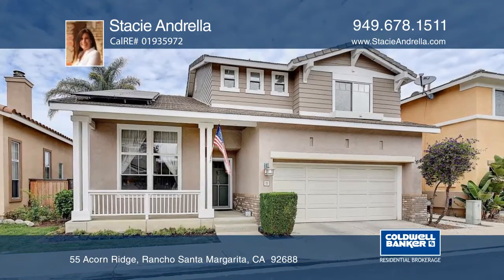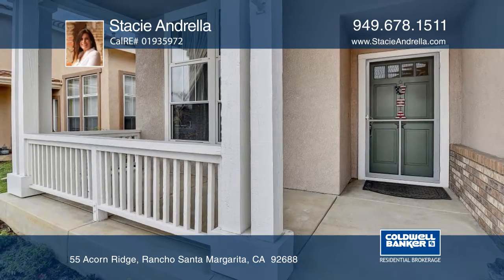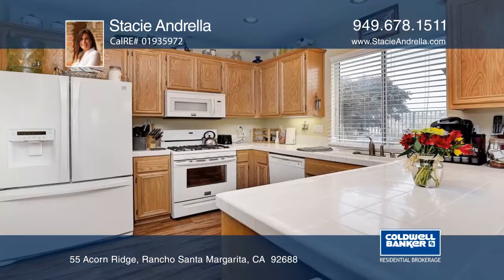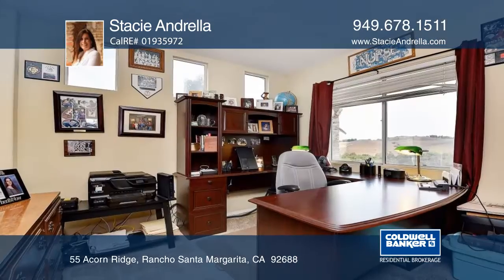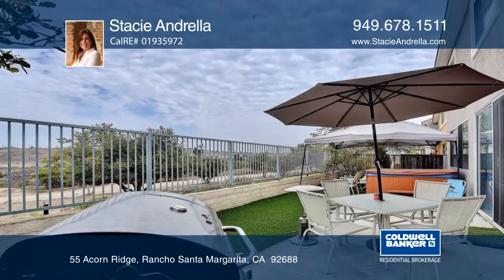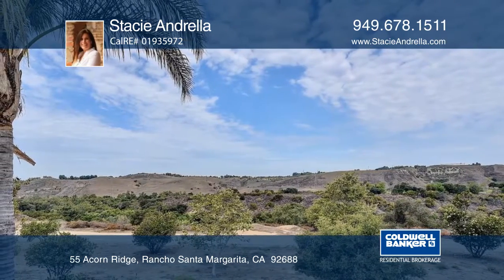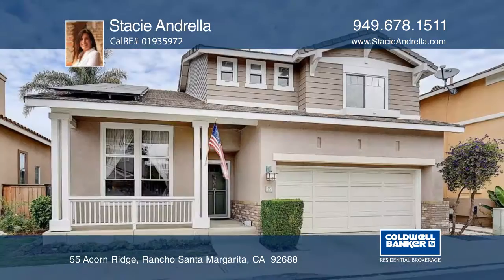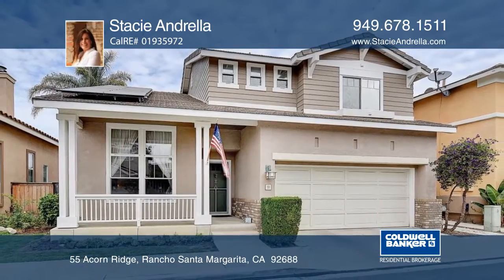55 Acorn Ridge Rancho Santa Margarita, CA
55 Acorn Ridge, Rancho Santa Margarita, CA

This is an amazingly well-maintained home in the highly desired Avelino Community of the Las Flores area. This home has three good-sized bedrooms plus an office that could be enclosed and used as a fourth bedroom. Two full baths upstairs, as well as a powder room for guests downstairs. The 2 car direct access garage has plenty of room for storage. The rear yard has a hardscaped patio area, no maintenance artificial turf, and a hot tub to enjoy at night under the stars. The 180 degree unobstructed view of the canyon is breath taking – especially at sunset. The home is in pristine original condition ready for you to personalize with your own finishes. The master suite offers a large walk-in closet and the master bath offers dual sinks and an oversized shower. Property is equipped with solar panels. This is truly a wonderful home that your family will enjoy for years to come.